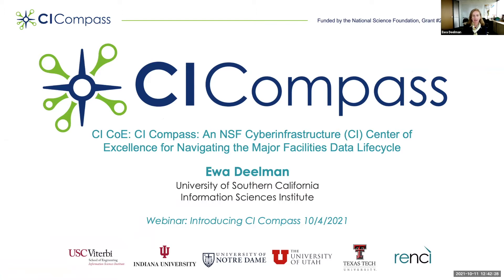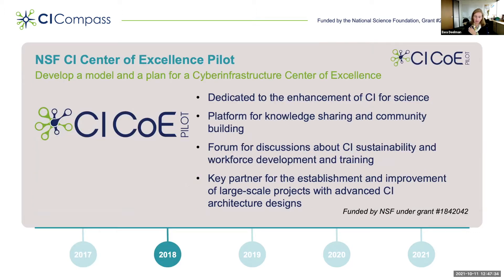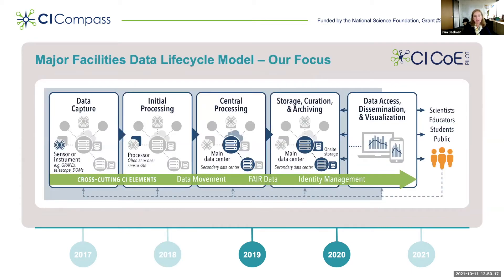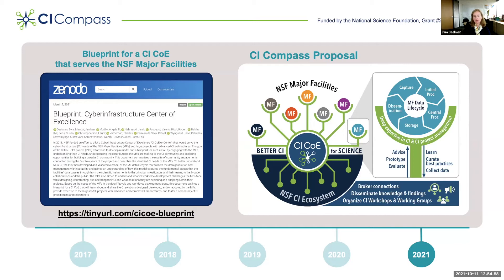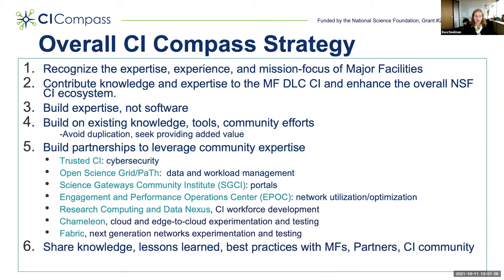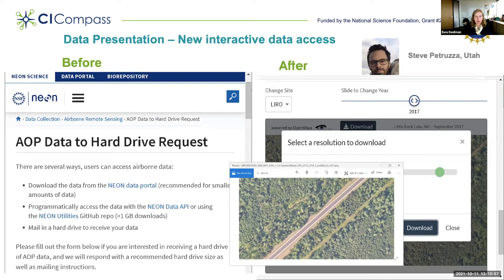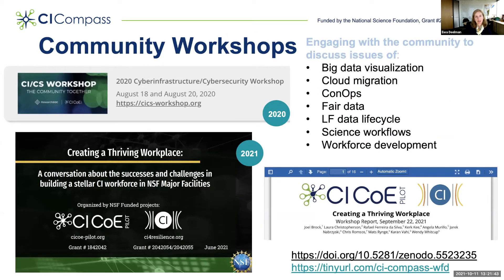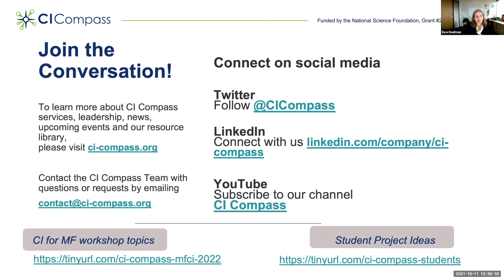Webinar: Introducing CI Compass ft. Ewa Deelman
Ewa Deelman, principal investigator and director, introduced CI Compass: A National Science Foundation (NSF) Cyberinfrastructure (CI) Center of Excellence for Navigating the Major Facilities Data Lifecycle in a live webinar on Oct. 4, 2021.

CI Compass builds on the Cyberinfrastructure Center of Excellence Pilot (CI CoE Pilot) project. We provide expertise and active support to cyberinfrastructure practitioners at NSF Major Facilities in order to accelerate the data lifecycle and ensure the integrity and effectiveness of the cyberinfrastructure upon which research and discovery depend.

CI Compass offers a collection of services to MFs, including evaluating CI plans, helping design new architectures and solutions, developing proofs of concept, and assessing applicability and performance of existing CI solutions. We aim to enable knowledge sharing by brokering connections between MF CI professionals, facilitating topical working groups, and organizing community meetings.